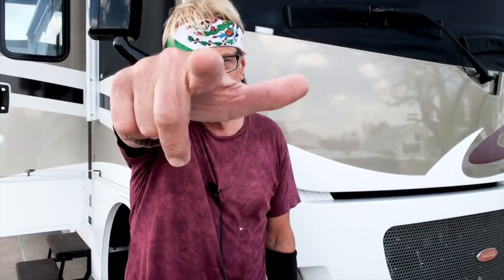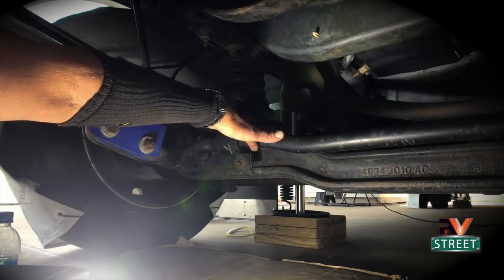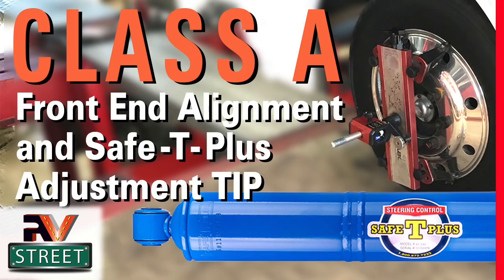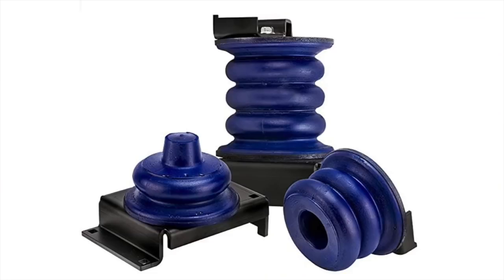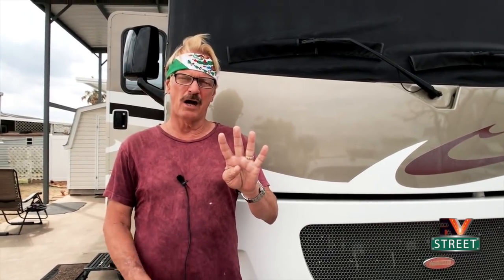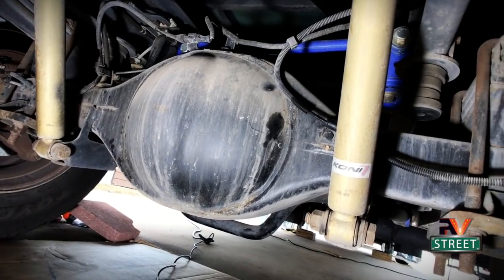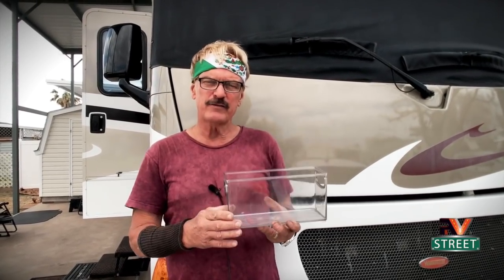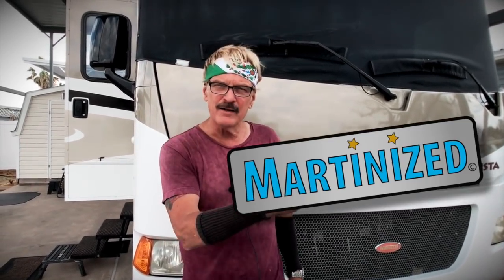Class A, Motorhome Handling Upgrades that had the MOST IMPACT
Scary, white knuckle, Class A, Gas Motorhome handling & driving upgrades that WORK.

There's several bolt on chassis upgrades you can do to your Class A, Motorhome to make it handle better, stay it’s own lane, not get shoved around by 18 wheelers or cross winds & just make it easier to drive. Almost everybody that owns a Motorhome & especially a Class A gas motorhome that sits on a F53 chassis, has experienced these kinds of scary driving scenarios. We’re going to cover what upgrades I made that had the most IMPACT & how to determine what’s best for your coach to make driving & handling a whole lot better.

In todays RV, DIY, How-To Video, I’m going to cover the 6 things I did to the front suspension in our Motorhome & the 4 things I did to the back suspension. I will focus on how to fine tune a Class A, gas Motorhome so it handles & drives the best it can. When you start getting shoved all around on the freeway by cross winds, 18 wheelers zipping by, driving in uneven lanes, & narrow construction areas, you want & need your coach to be solid, drive straight, stay steady on the road, & stay it’s own lane.

What I did to the front of our Class A motorhome:
• Had front end aligned
• Cheap Handling Fix (aka the CHF)
INSTALLED:
• Safe-T-Plus
• Sumo Springs
• Koni FSD Shocks
• Centramatic Rings

What I did to the back of our Class A motorhome:
INSTALLED:
• SuperSteer Rear Trac Bar
• Koni FSD Shocks
• Centramatic Rings

Installing these bolt on handling upgrades has made a huge difference in the way our motorhome handles on the road. Being traveling RV full timers, we no longer get pushed around by 18 wheelers, the coach doesn’t wander in it’s lane, we no longer deal with RV tail wag, the sumo springs and shocks have eliminated 80%-90% of the "slam-jams" the front end used to take—and overall—it’s a breeze to drive this motorhome now.

I've also done a 4 corner weigh on my motorhome & inflate my tires with the correct air pressure according to my weight & our tire manufacturer tires charts. I’m constantly watching my tire air pressure while under way with my TPMS. I also pay close attention to how I distribute my weight throughout the motorhome. Distributing your weight as even as possible is a really important thing too.